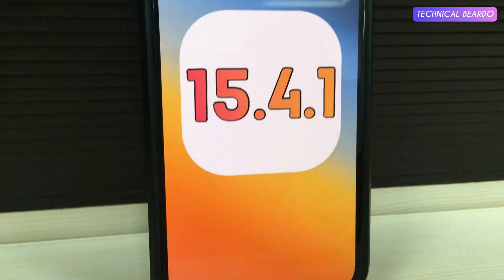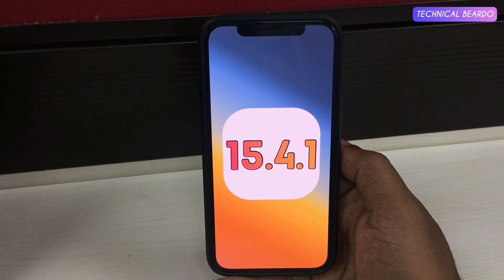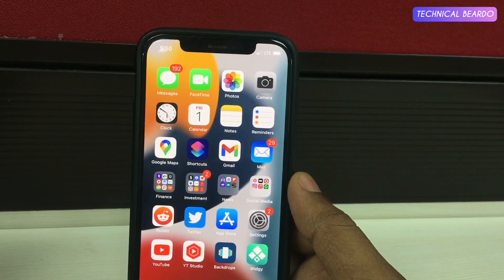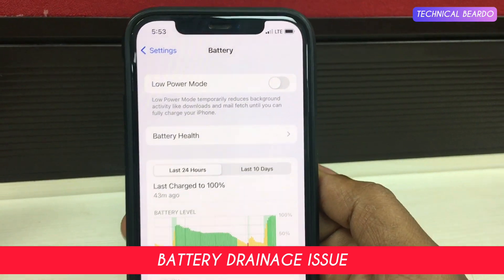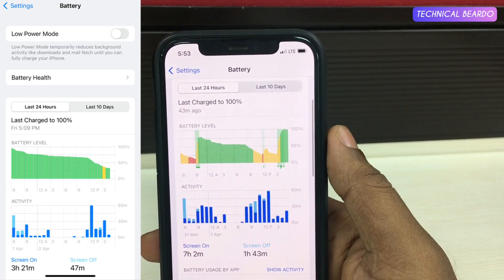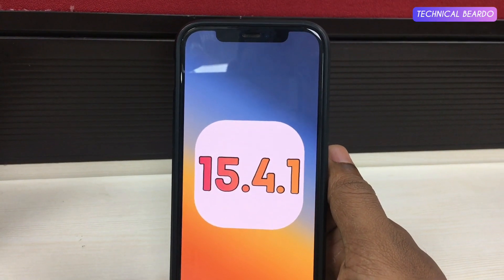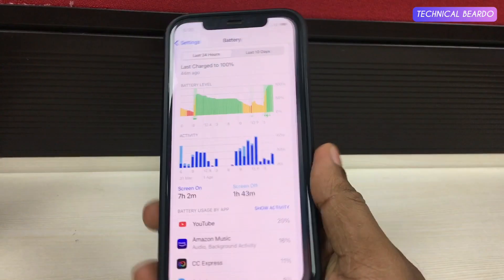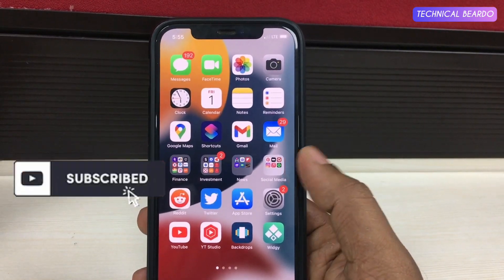iOS 15.4.1 Update Review I iPhone Battery Drainage Fix?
iOS 15.4.1 Update released by Apple to fix various issues. The major issue was the iPhone battery drainage problem after iOS 15.4 update. In this update, Apple has fixed the iPhone drainage problem.

There are multiple issues fixed with iOS 15.4.1 update such as fixed iPhone heating up while charging.
iOS 15.4 update was very buggy and had various problems. iOS 15.4.1 actually fixed those issues and problems.